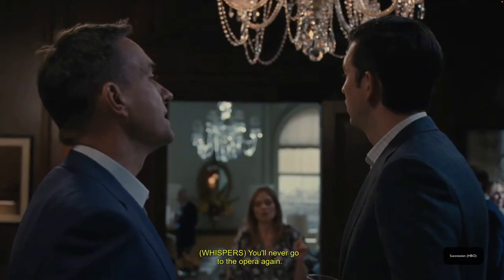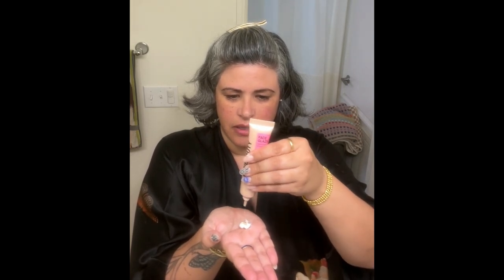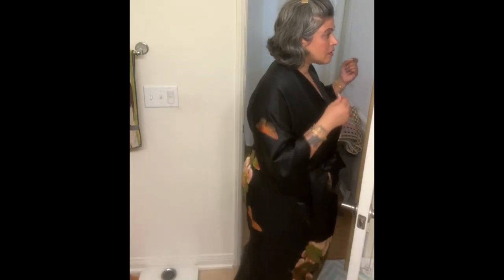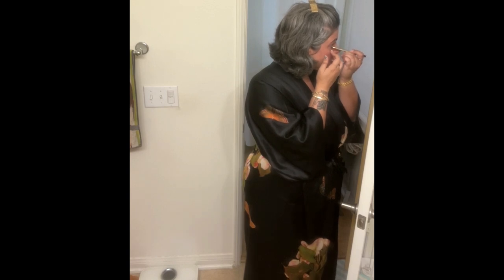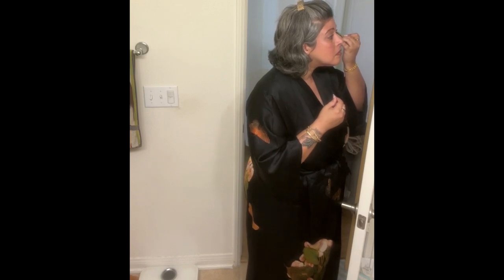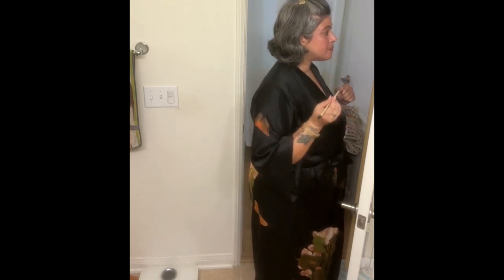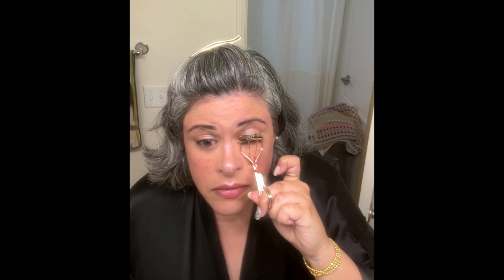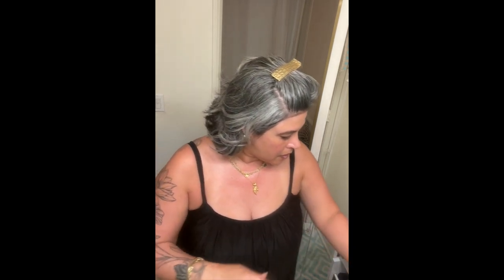Achieve a Flawless and Illuminated Complexion | Sephora Vib Sale Beauty Haul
Join me as I get ready to attend the opera tonight using products I recently purchased at the Sephora VIB sale. I'm excited to try out some new items, including an illuminating face glaze and a liquid lipstick in a gorgeous mauve shade. Follow along as I share my first impressions and demonstrate how I create a soft, illuminated base using these products. I'll also show you my favorite cheek color, eyebrow routine, and a new eyeliner for a defined look. Finally, I'll reveal my thoughts on the hair products I've been trying out, which give me that perfect lived in texture. Don't miss out on this behind-the-scenes look at my Opera night preparation!"

If you want to see my 90's inspired get ready with me you can watch that

My purchases:
*Innbeauty Face Glaze
*Hourglass Voyeur Waterproof Gel Eyeliner
*Anastasia Beverly Hills-Liquid Lipstick-Veronica
*Kosas Chemistry AHA Serum Deodorant
*Bumble and bumble-Brilliantine
*Bumble and bumble Sumotech Flexible Cream Solid
*Bumble and bumble Sumo Liquid Wax+ Finishing Spray
*Paula's Choice Omega + Complex Cleansing Balm